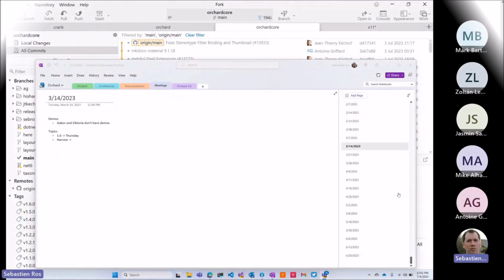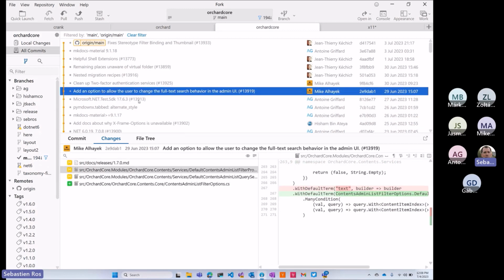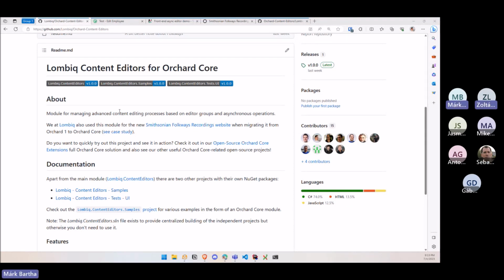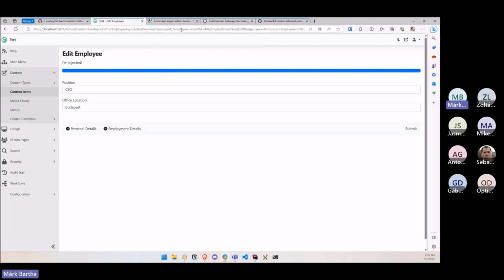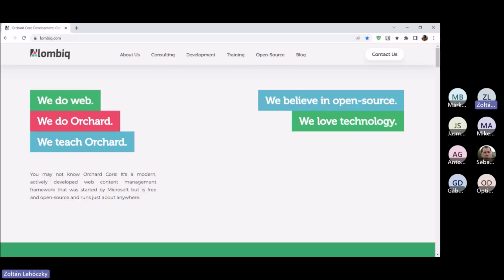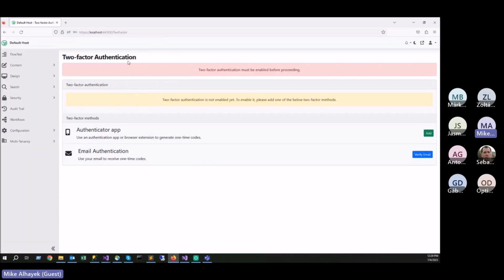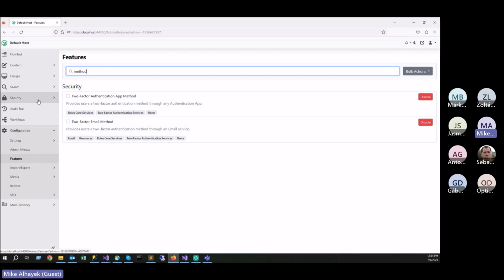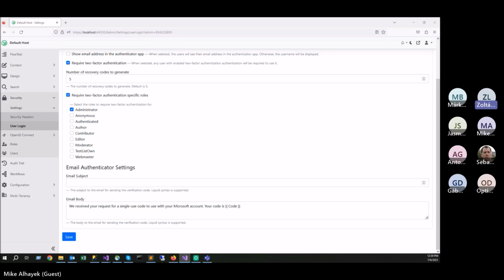Orchard Podcast: 4th of July, 2023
Meeting notes:
-- 00:00 - Agenda
- Status on Orchard Core
-- 1:14 - Make 2FA requirement check extensible (#13889)
-- 3:58 - Only get definitions of provided contained types (#13891)
-- 4:55 - Fix disable two-factor authentication button (#13895)
-- 5:01 - NET 6.0.19, 7.0.8 (#13900)
-- 5:08 - Add docs about why X-Frame-Options is unavailable (#13902)
-- 5:20 - Microsoft.NET.Test.Sdk 17.6.3 (#13913)
-- 5:21 - Add an option to allow the user to change the full-text search behavior in the admin UI (#13919)
-- 6:34 - Clean up Two-factor authentication services (#13925)
-- 7:28 - Allows nested migration recipes (#13916)
-- 7:40 - Remaining places unaware of virtual folder (#13859)
-- 8:28 - Helpful Shell Extensions (#13773)
-- 9:26 - Fixes Stereotype Filter Binding and Thumbnail (#13933)
- Demos
-- 11:10 - Lombiq Content Editors for Orchard Core
-- 25:46 - Authentication methods for two-factor authentication
- Topics
-- 20:49 - Renewed Lombiq.com website